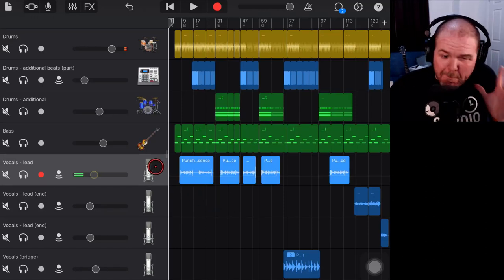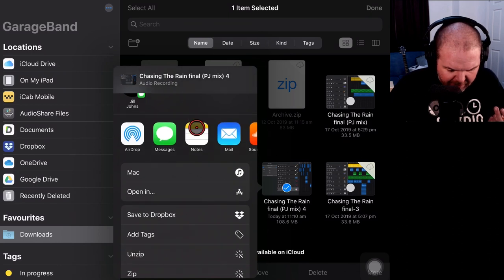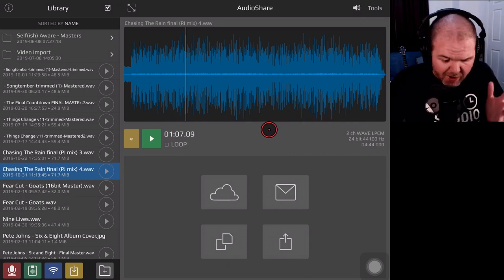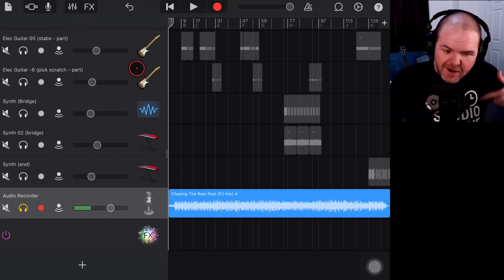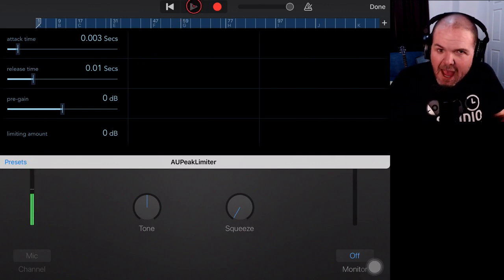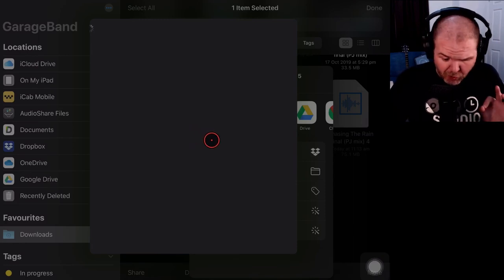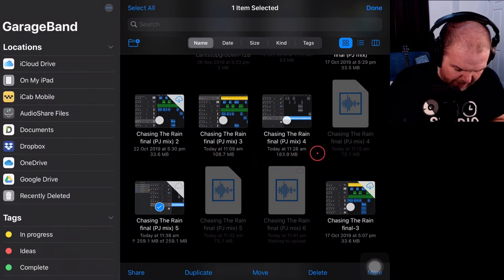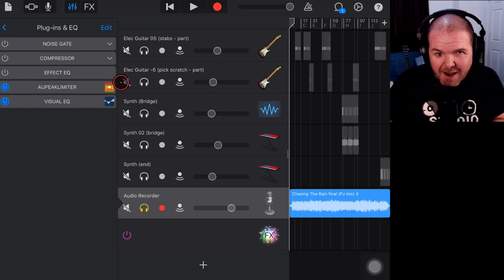How to MASTER a song in GarageBand iOS (for free)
Mastering a song using just GarageBand and free stock plugins in iOS?
It’s possible, and in this video I show you how to master your song using the free peak limiter on GarageBand iPad or Gatageband iPhone.